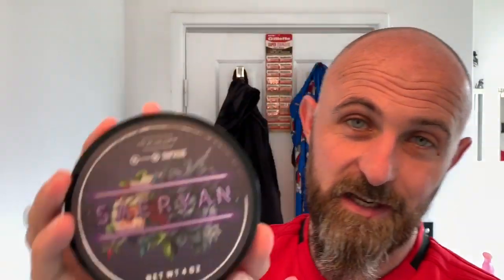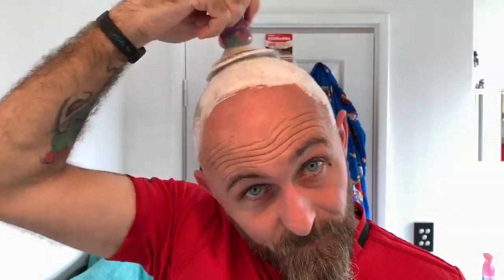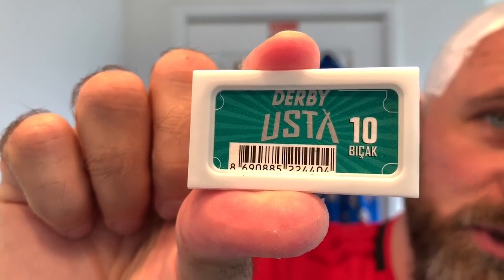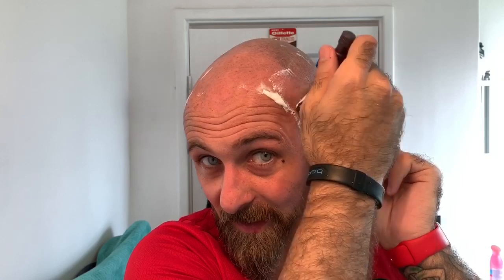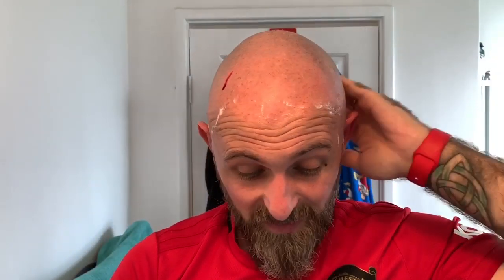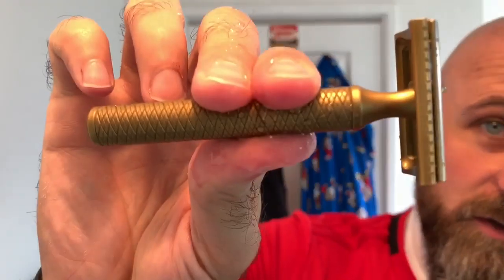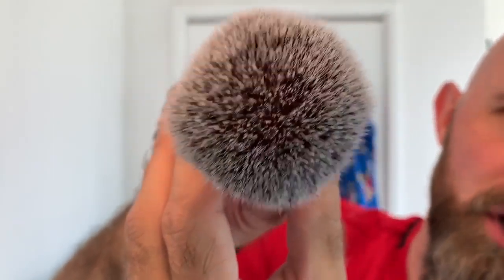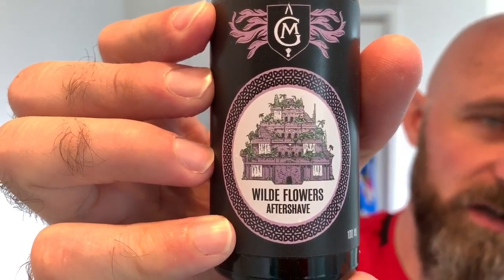Barrister and Mann “SAERYAN” soap review garnished with rubbish talk hahaha!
There is a bit of blood in this headshave but not too much hahaha